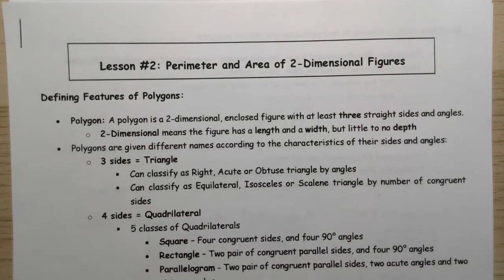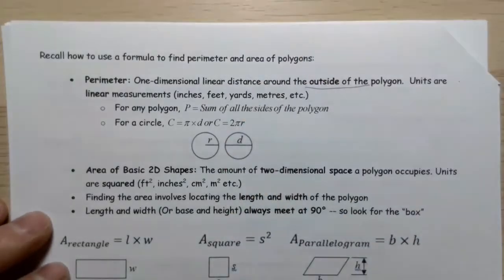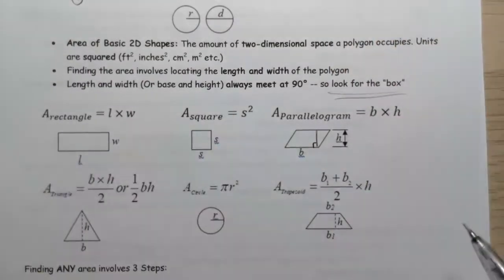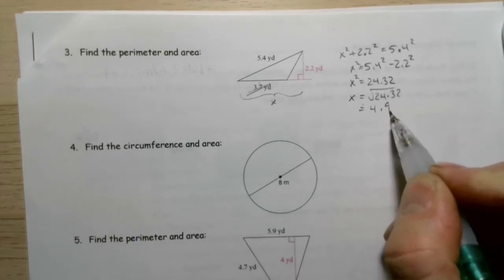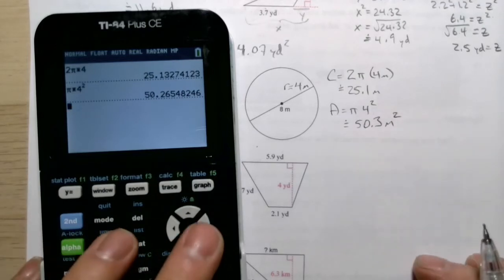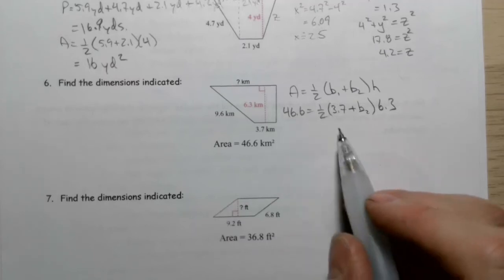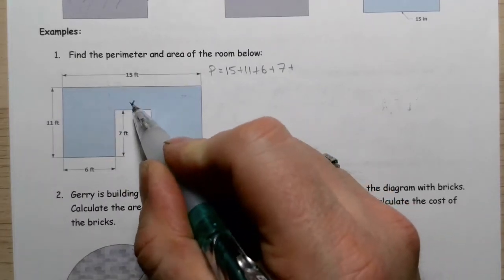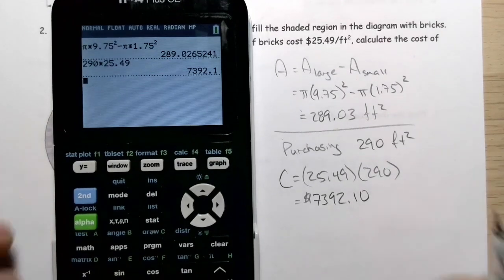Math 20 3 Perimeter and Area of 2Dimensional Figures Lesson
This video is about finding the perimeter and area of simple and composite shapes.